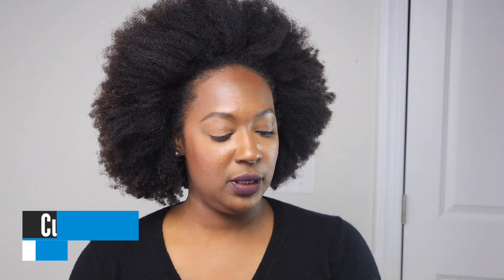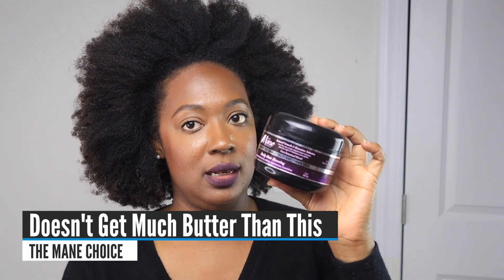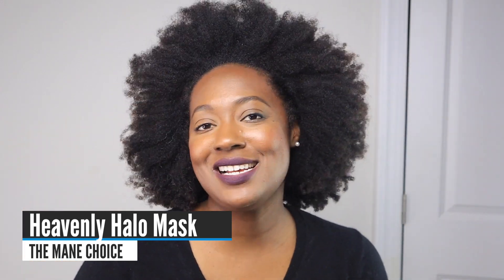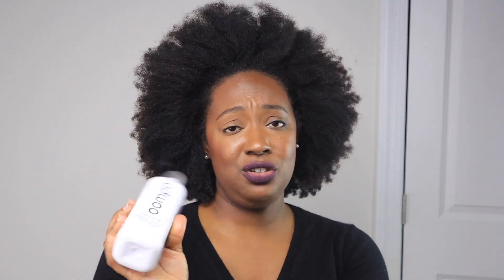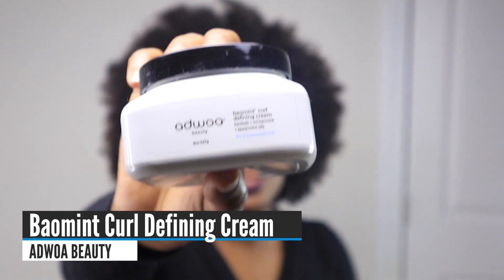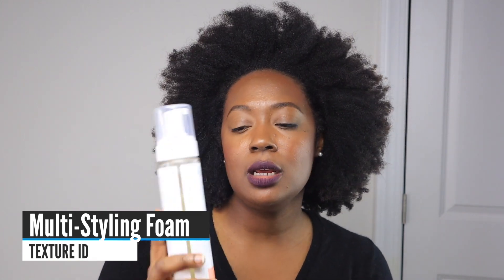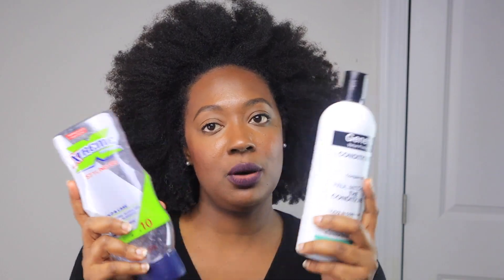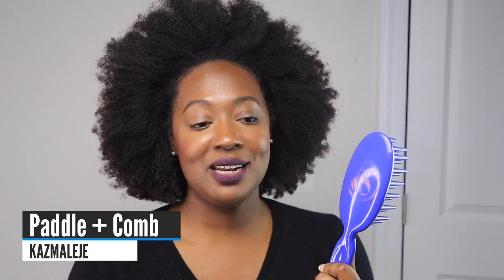My Updated Staple Products for Type 4 Natural Hair | Vlogmas 2020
I hope you enjoyed this rundown of my absolute favorite products for healthy type 4 natural hair. Check back tomorrow for a new upload.

Enjoy reading about beauty, wellness, and personal development? Head over to my blog for new content every Tuesday and Thursday

If you're interested in talking about product, strategy, or troubleshooting hair care one-on-on be sure to click the link below for pricing and scheduling